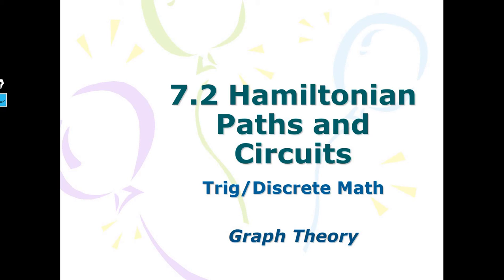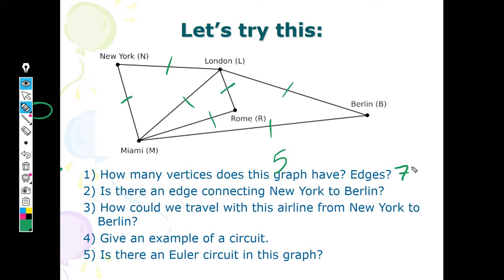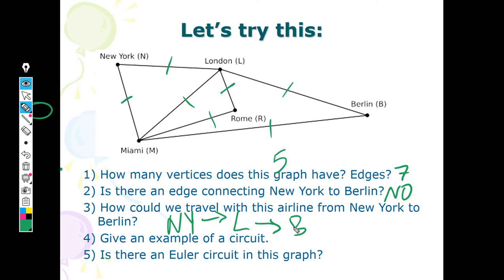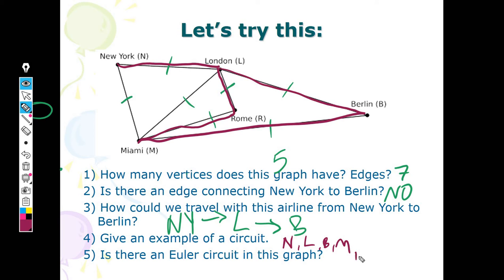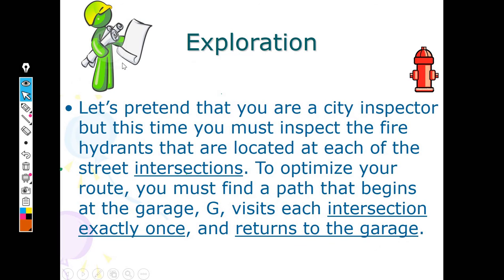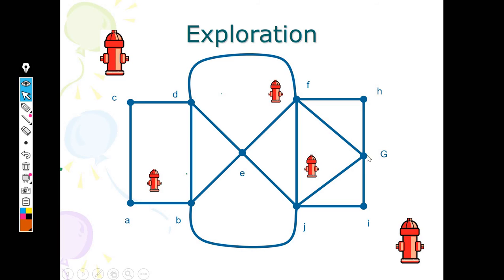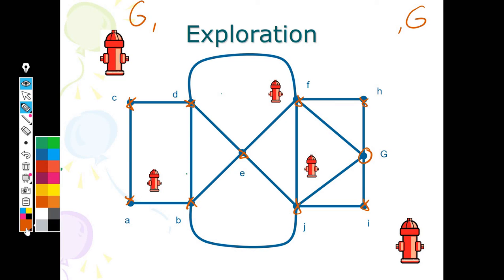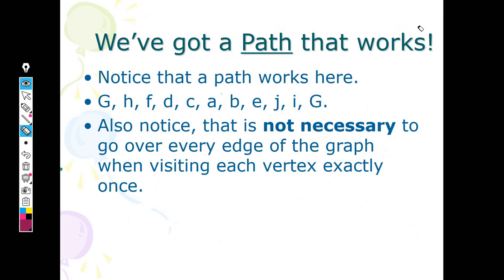Hamiltonian Paths and Circuits Day 1